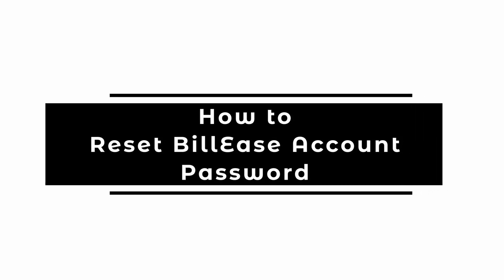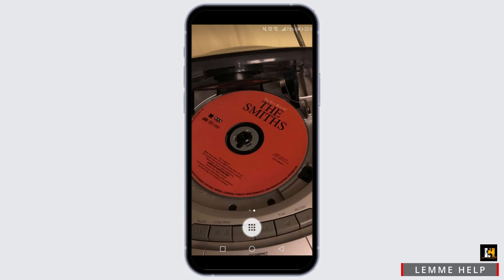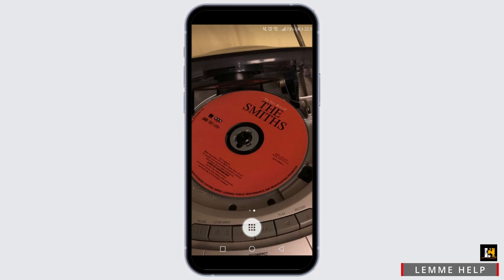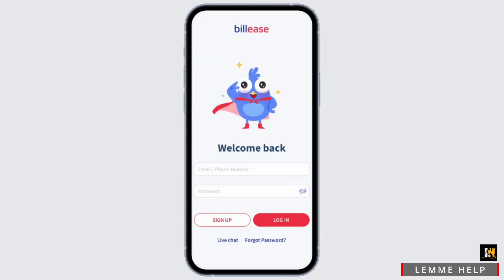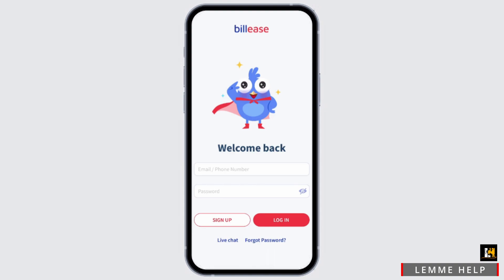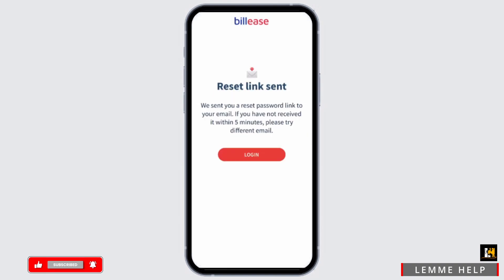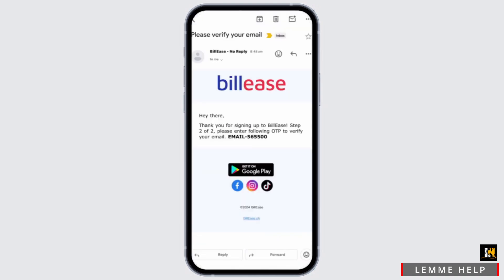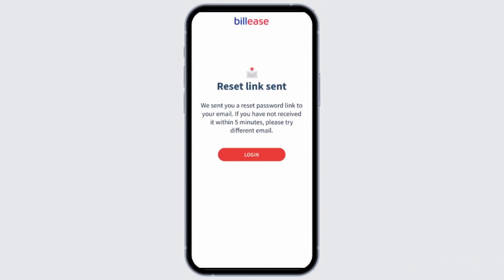How to Reset BillEase Account Password 2024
Need to reset your BillEase account password in 2024? This straightforward guide provides step-by-step instructions on how to reset your BillEase account password. Follow these easy steps to regain access to your account and manage your financial services with ease.

In this tutorial:
0:00 - Introduction
0:15 - How to Reset BillEase Account Password in 2024 (EASY)

Learn how to effortlessly reset your BillEase account password with this simple guide. This video covers the entire password reset process, ensuring you can secure your account quickly.

Regain access to your BillEase account by following this guide to reset your password!